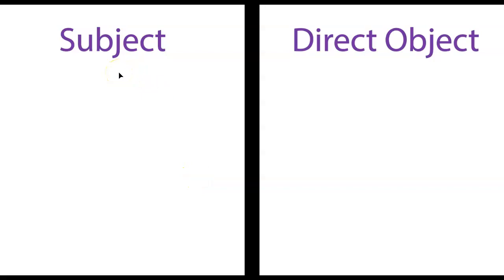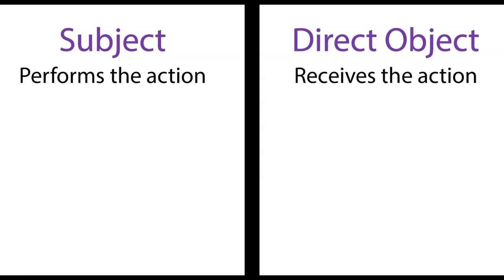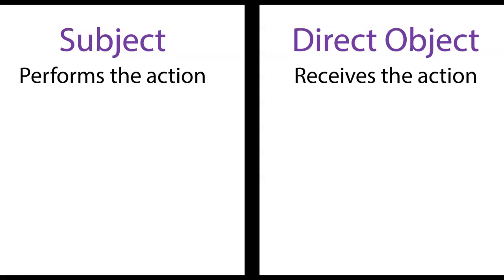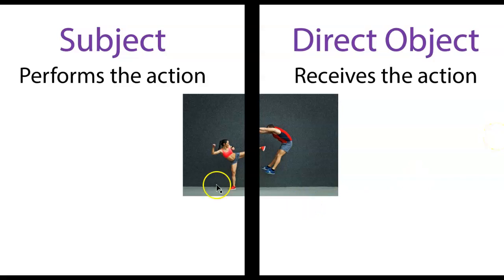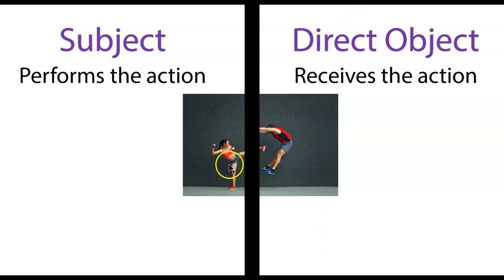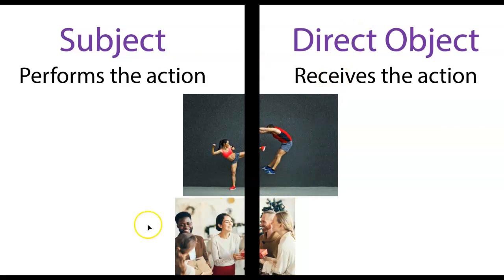Intro Subjects and Direct Objects